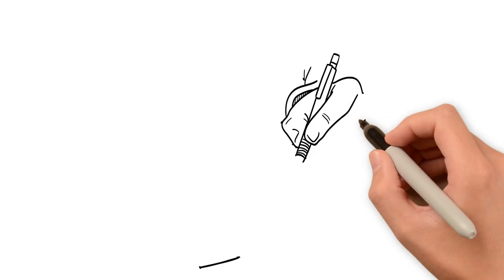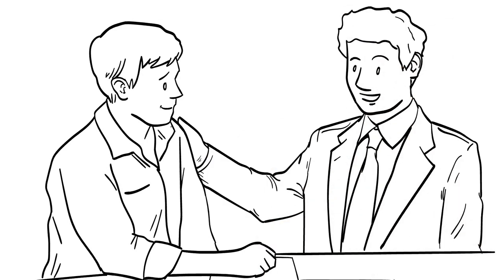Common Types of Reasonable Accommodations for Federal Employees - Pines Federal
Federal employees with mental or physical disabilities can request reasonable accommodations in the workplace. Here are five common types:

Job Restructuring: This involves modifying job functions, or altering when and how they're performed to accommodate the employee’s disability.

Leave: Disabled federal employees may request leave for various reasons, including medical treatment, recovery, training, and more.

Modified Schedules: Adjusting arrival or departure times, offering breaks, or allowing for the use of leave can accommodate employees' needs. This should be provided unless it poses an undue hardship.

Modified Workplace Policies: Employers can adjust policies when needed by a disabled employee, without affecting other employees.

Reassignment: If an employee can't perform their current role adequately due to health limitations, they can request reassignment to a vacant position, provided it's not an undue hardship, and they are qualified for the role.

These reasonable accommodations create a more inclusive workplace for all federal employees.